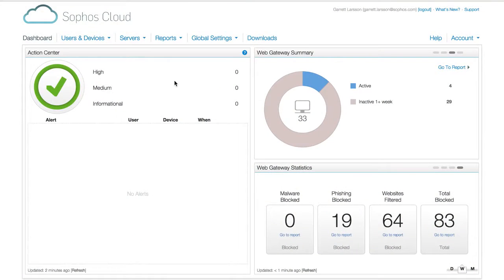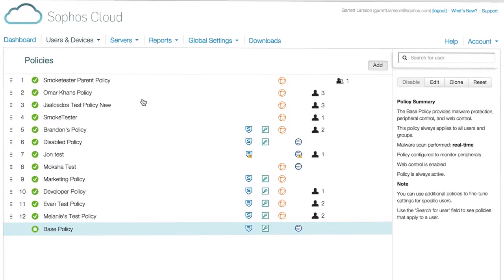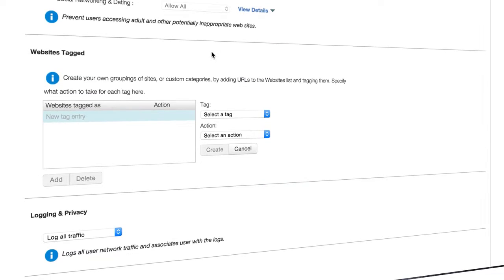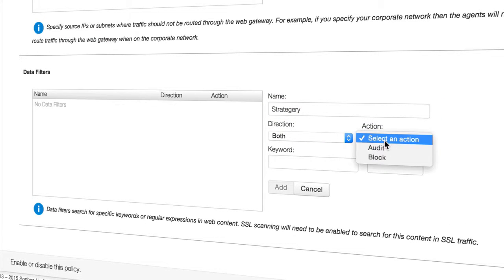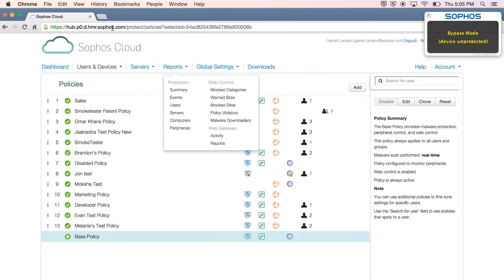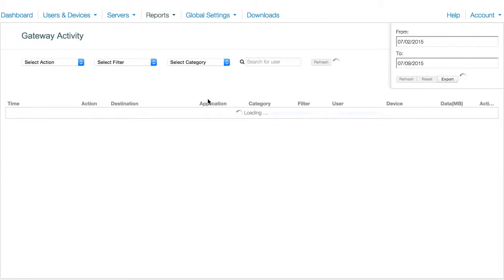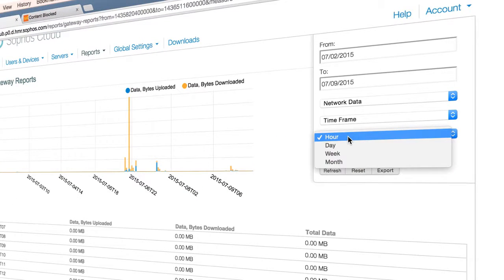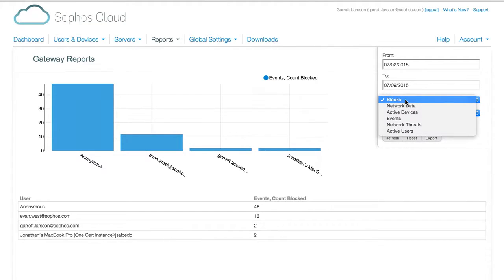Sophos Cloud Web Gateway